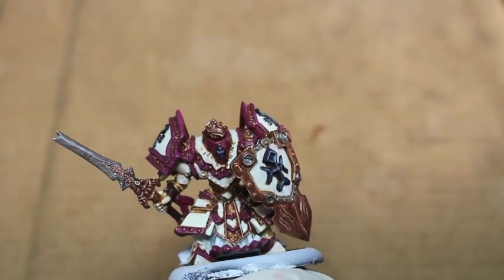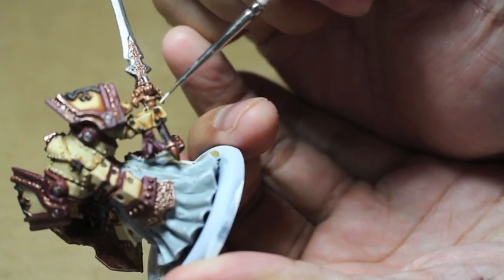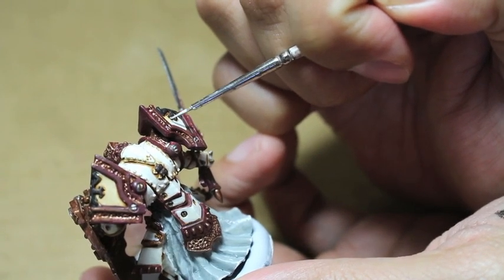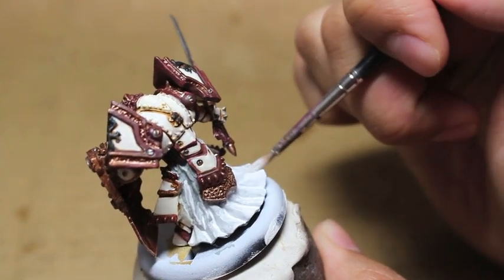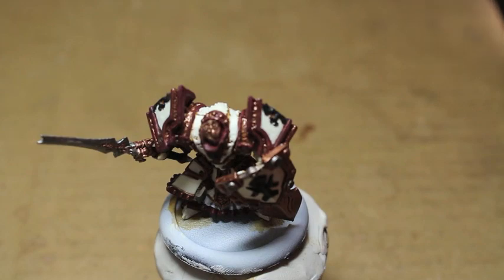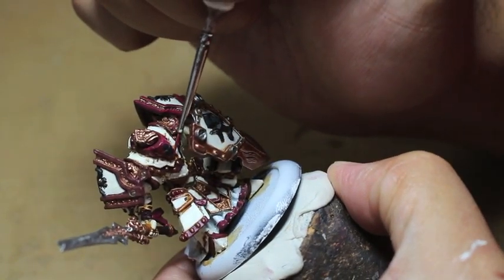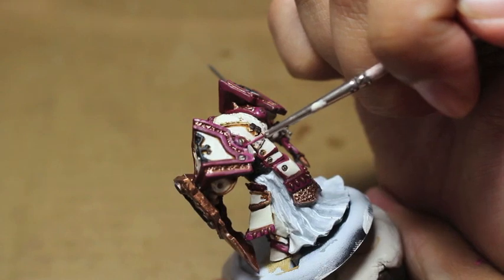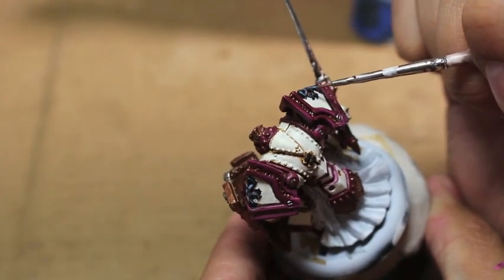How to Paint Menoth Cinerator - PART 2 of 3